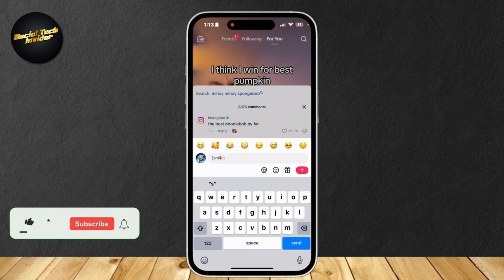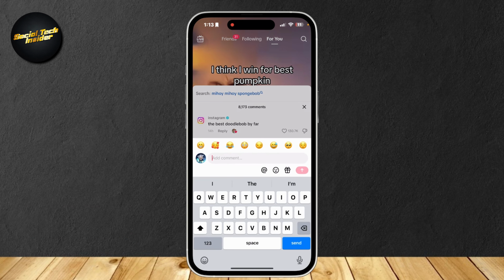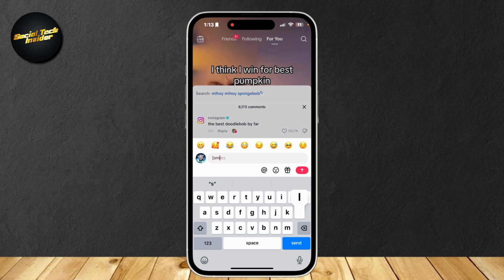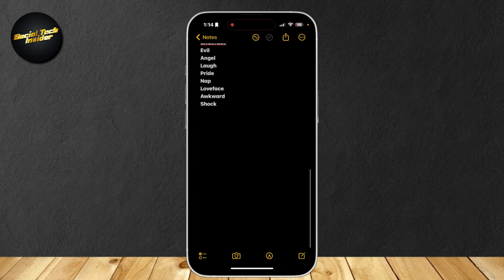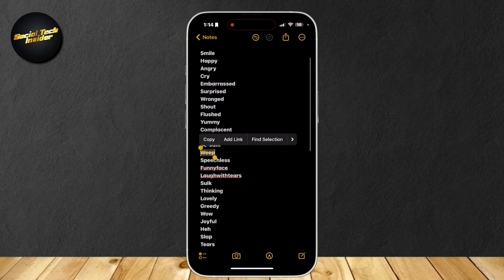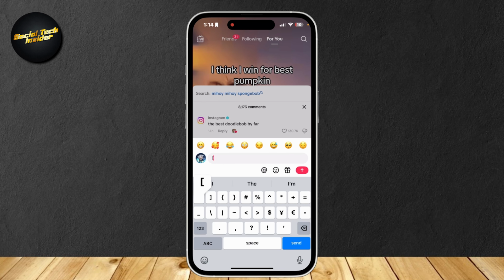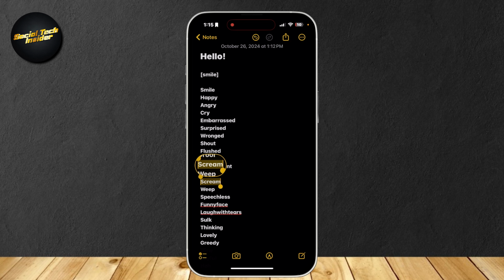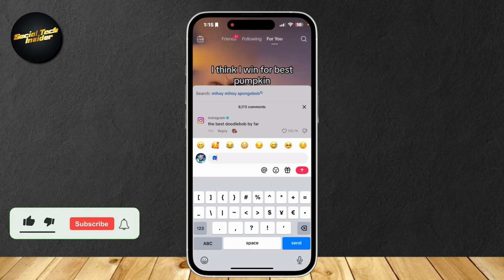How to Make TikTok Emoji Comments | Social Tech Insider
Learn how to make TikTok emoji comments that enhance your engagement and stand out in the feed! Discover how to use emojis in TikTok comments, boost your TikTok interactions, express your personality, and connect with your audience effectively.